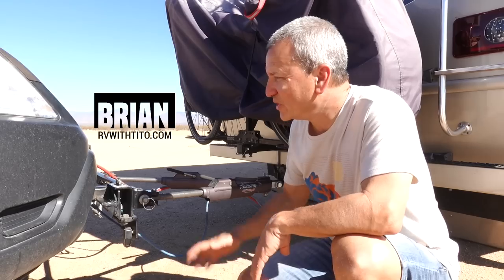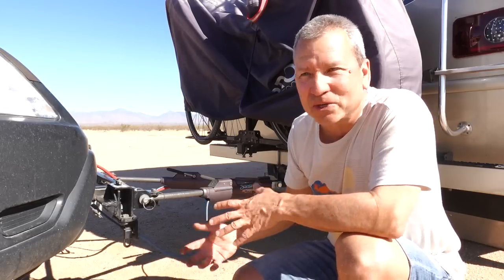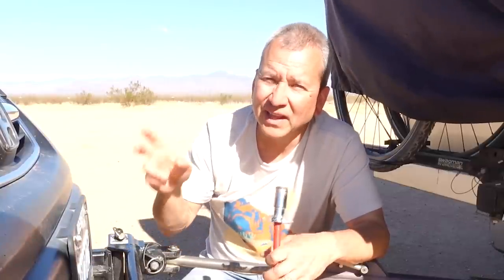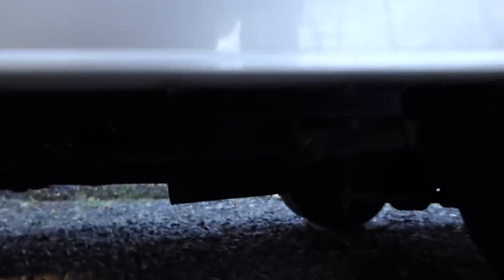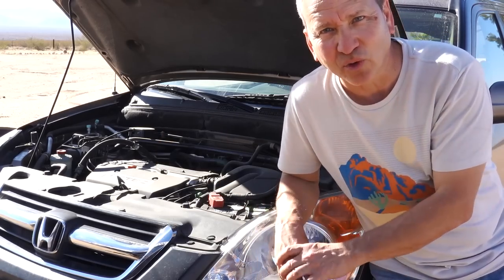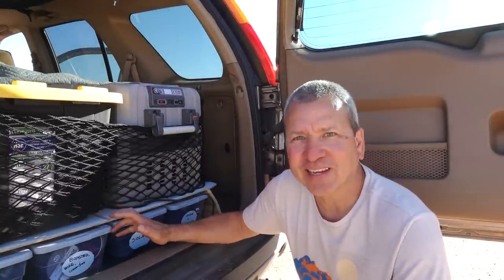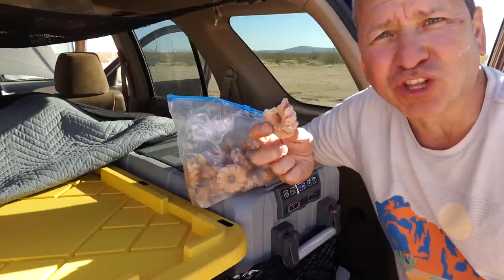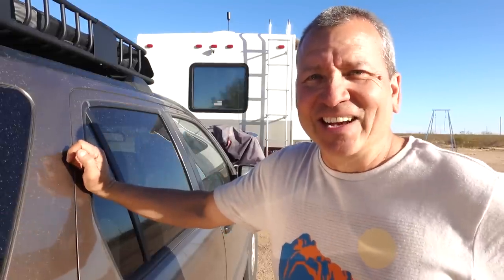Power Tow Car From RV's Lithium Batteries and Solar (DIY Project)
How I send 12V DC power to our TOAD and run DC refrigerator/freezer and Braking system while towing.

Viair 400P-RV Air Compressor
Roadmaster Tow Bar
Roadmaster Brake System
Rear View Mirror Front/Rear Dash Cam

*More about this project*
Towing a car behind your RV will often require equipment to run from the car battery while towing. The battery in your towed vehicle could get low as a result requiring you to recharge it often. This has been the case with our Roadmaster Even Brake system in our 2004 Honda CRV. Every few hours I need to run the engine for a little while to recharge the battery. Installing a power line directly from the RV has now enabled me to run the braking system from the RV's battery system instead of the car battery. This has helped a lot.

We've also been using a portable DC freezer in the back of our towed vehicle that needs to stay on 24/7. I had been using a portable Jackery 1000 Power station to run the freezer, but that too needs to be recharged. This is no longer needed. I've installed a second 12V DC receptacle in the rear of the car to power the freezer 24/7 from the RV. Problem solved!

This video also addresses these topics: towing a car with a class c motorhome, keeping toad battery charged, towing car with motorhome, how to tow a car with rv, rv car towing equipment, hardwire viair in motorhome, roadmaster tow bar, roadmaster even brake, how do tow car brakes work, sharing, connecting trailer battery to tow vehicle, charge toad battery while towing, car battery dead after towing, power viair air compressor